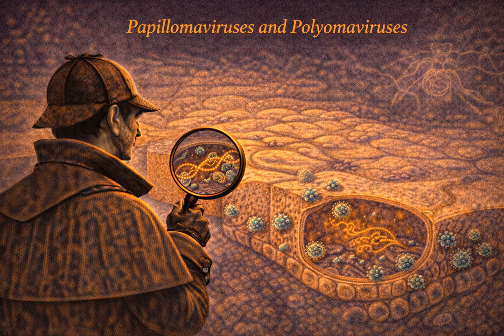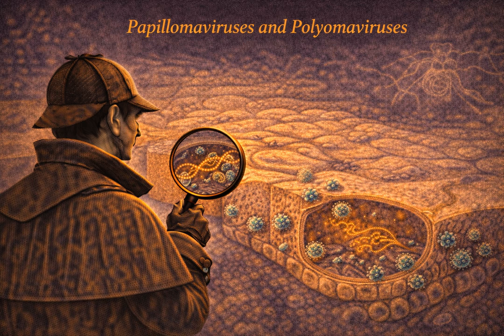Micro 41: Papillomaviruses and Polyomaviruses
This episode begins the virus-family–specific chapters with two groups of small, non-enveloped DNA viruses: papillomaviruses and polyomaviruses. Drawing from Murray’s Chapter 41, it explores their structural simplicity and profound clinical consequences.

The narrative centres first on Human Papillomavirus (HPV). These viruses infect stratified squamous epithelium, producing benign warts or, in high-risk strains, driving oncogenic transformation. The viral proteins E6 and E7 interfere with tumour suppressor pathways, linking infection to cervical, anogenital, and oropharyngeal cancers. Vaccination emerges as a transformative public health intervention.

The episode then shifts to polyomaviruses, including JC virus and BK virus. These viruses typically remain latent but reactivate in immunocompromised hosts. JC virus can cause progressive multifocal leukoencephalopathy (PML), while BK virus may complicate renal transplantation.

Conceptually, these viruses illustrate how small genomes can exert large biological influence. Clinically, they reinforce the interplay between immunity, persistence, and oncogenesis.

Key Takeaways

* Papillomaviruses and polyomaviruses are small, non-enveloped DNA viruses

* HPV infects epithelial tissue and may cause malignancy

* Viral oncogenes disrupt host tumour suppressor pathways

* Polyomaviruses establish latency and reactivate with immunosuppression

* Vaccination significantly reduces HPV-associated disease